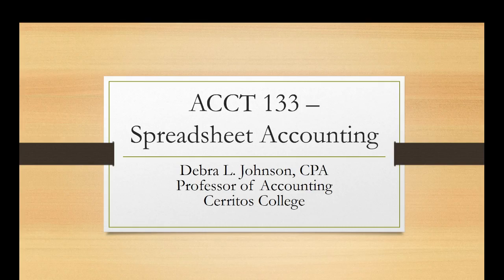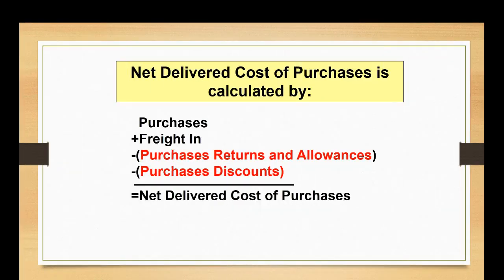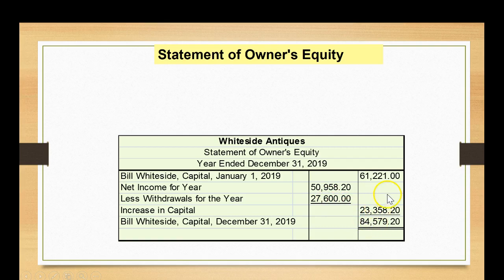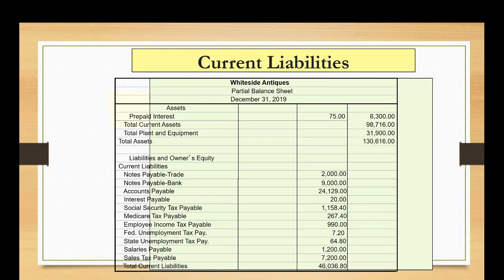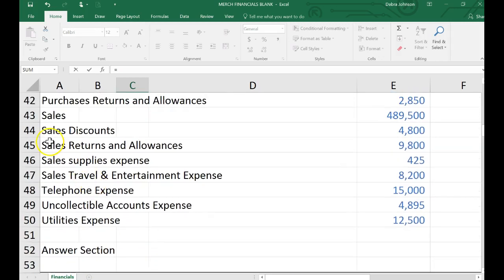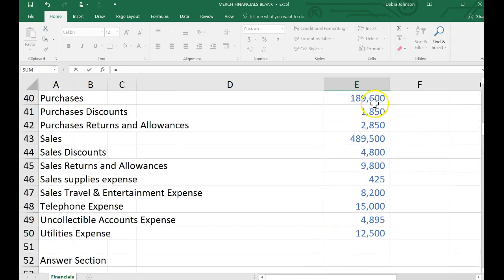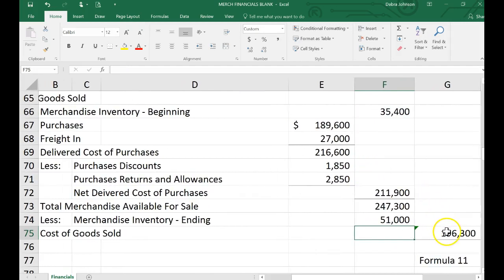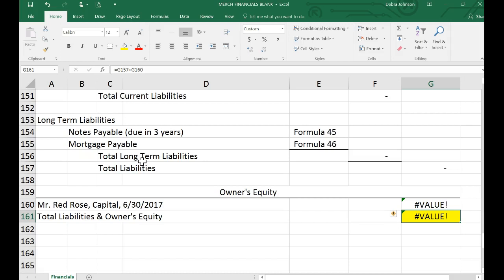Problem 5 -- Merch Financial Statements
The purpose of this video is to assist you with Completing Problem 5 - Financial Statements for a Merchandiser.  Part 1 of 2